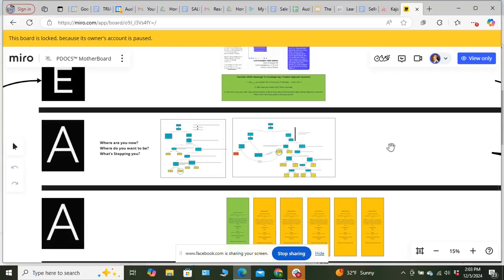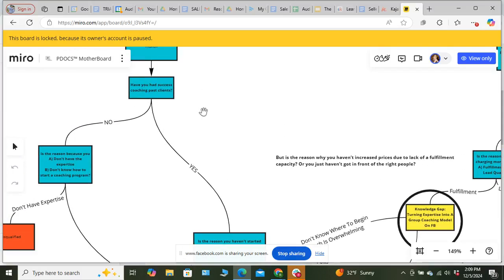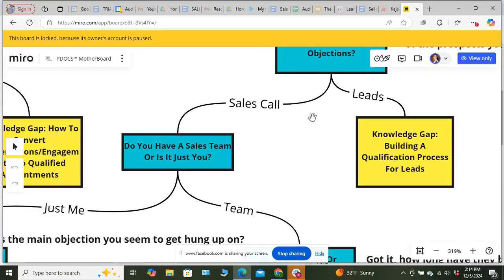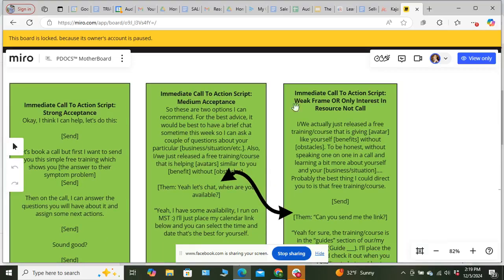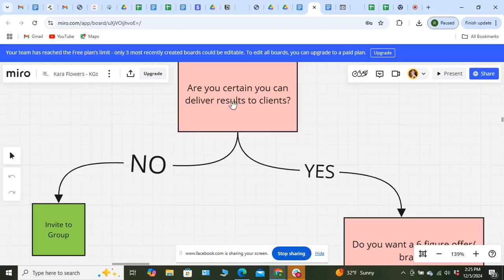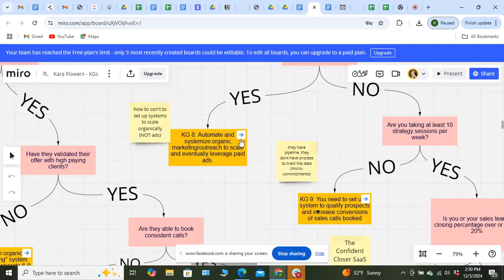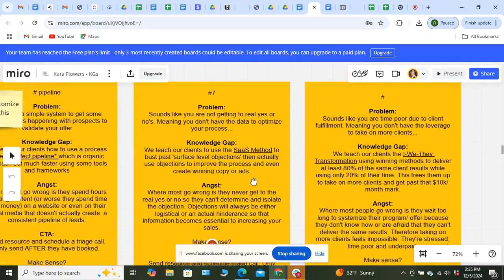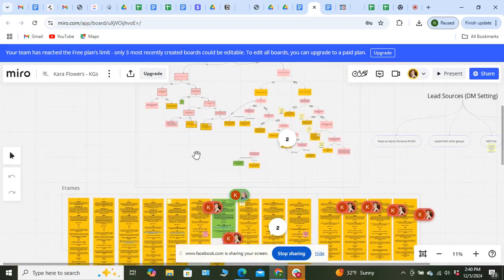An Astounding 80% of our Clients say this is the most valuable marketing/messaging tactic out there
PDOCS Livestream Series Episode - KG into EAACO script(s) lesson

Our first full PDOCS KG(Knowledge Gap) analysis to EAACO/messenger script(s) lesson here for free in well over a year, since July of '23 to be exact

Yes my private members and clients get access to this, but I'm afraid many of you may not have seen this absolutely game changing aspect of your business and specifically your messaging/hooks

The aspect(KG analysis) of our flagship program that an astounding 80% of clients feel like is the most valuable and impactful in terms of actually converting conversations into booked calls and clients/revenue

I dove in deep and not holding back the secret sauce behind why this is so valuable for biz owners, experts, and service providers

To learn more about what we do(here at PDOCS) and how we may be able to help you out with your digital business, check out our free FB community with all kinds of marketing tutorials, trainings, modules, weekly guest expert speakers via livestream, and more

For more info about our flagship PDOCS program(from $6K to join at one point, now for only $50/week)